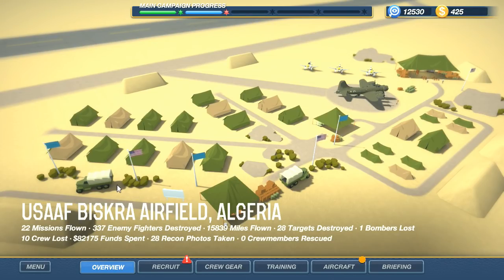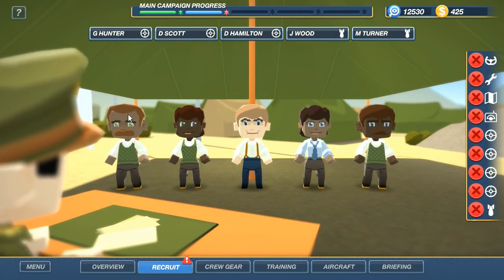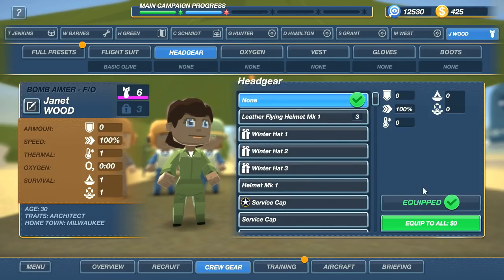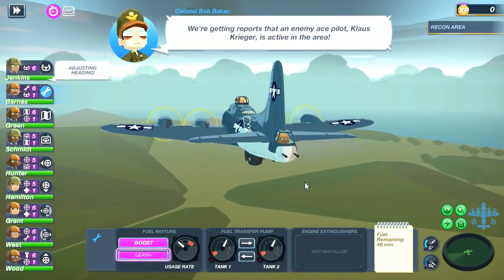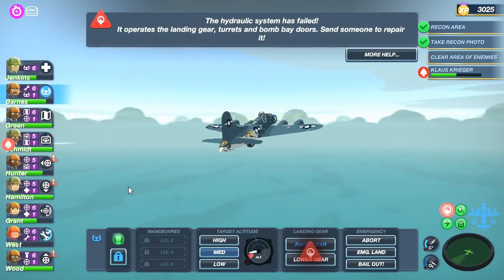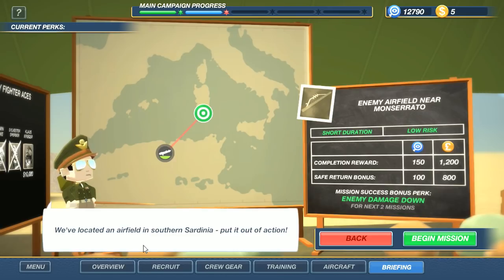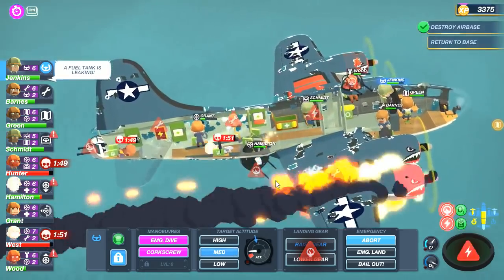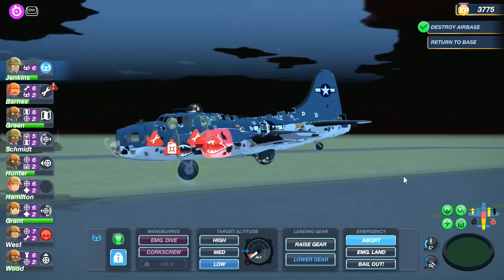Live Stream | Bomber Crew Highlights | Part 1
Lets have a look at the new Runner Duck game Bomercrew USAAF DLC. We need to recruit a crew and help them survive a tour of duty in the infamous B-17 flying fortress!

Prepare your crew for their most dangerous mission yet and go chocks away for a sky-bound expedition in this strategic survival sim, Bomber Crew.

Choose your Crew!
Train and personalise your own Bomber Crew. Procedurally-generated names, skills and back stories means a unique experience for everyone, but be careful, as death is permanent.

Immersive flight simulation!
Carefully manage everything from fuel, ammo, hydraulics and more in your very own physics-based Bomber. Make it yours with a wide array of nose art and liveries, or design your own with the simple to use in-game tool.

Fast paced strategy!
Each mission is a high-risk expedition where danger comes from every angle. Enemy fighters, flak guns, poor weather, low oxygen and an array of other perilous dangers await when the wheels are up.

Be prepared!
Preparation is key for a successful mission. Tag enemy fighters before they reach you, make sure your destination is marked but most importantly, make sure you have the right team for the job. On a WW2 bomber, every role is essential for victory!

SYSTEM REQUIREMENTS
Windows Mac OS X SteamOS + Linux
MINIMUM:
OS: Windows 7/8.1/10 x86/x64
Processor: Intel Core i3-530 (4 * 3000) or equivalent
Memory: 2 GB RAM
Graphics: Geforce 9800 GT (1024 MB)
Storage: 500 MB available space
RECOMMENDED:
Processor: Intel Core i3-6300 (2*3800) or equivalent
Graphics: GeForce GTX 560 Ti (1024 MB)